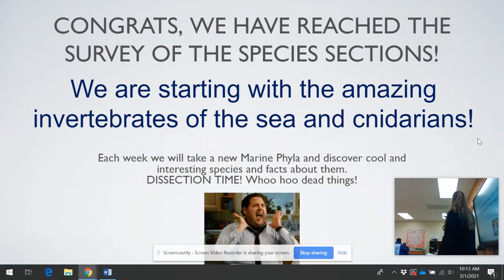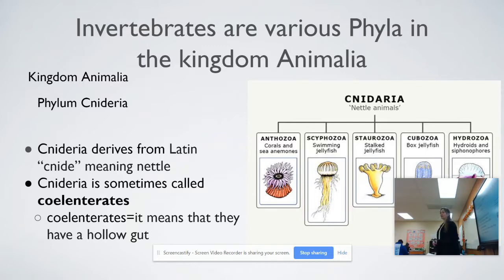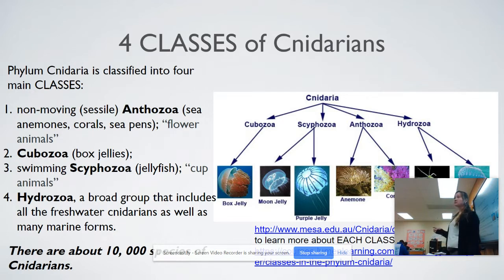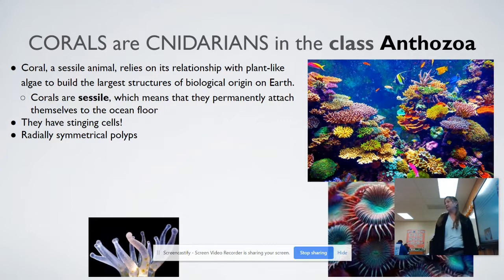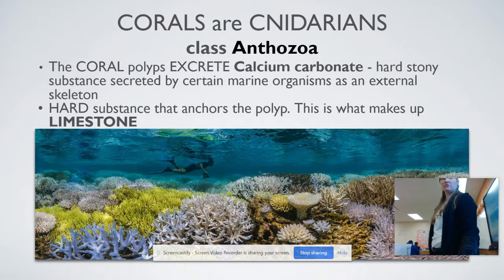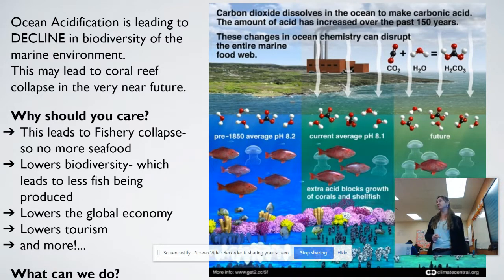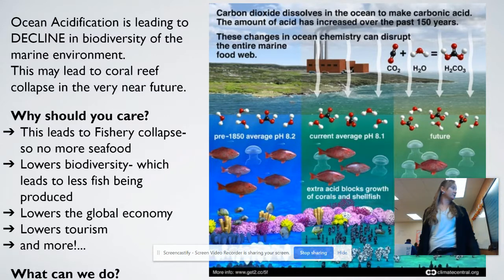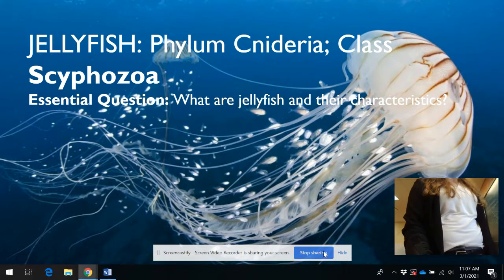Invertebrates of the Sea: Cnidarians Video 1 Corals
This is lecture 1 on the Cnidarians: Coral